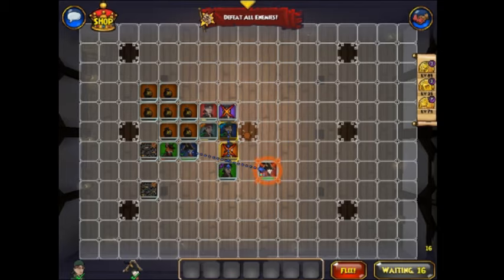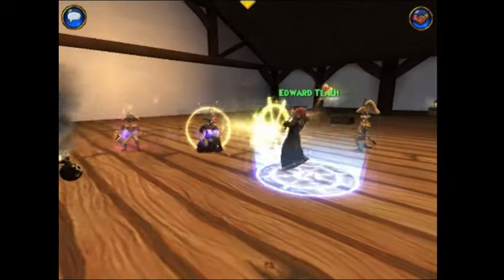Pirate101: Death Glitch.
Here is a list of ways you can help this channel grow:

1. If you have a friend that needs help with something addressed in one of my videos, tell them about this channel.

2. Post my videos on social media, and retweet my posts on twitter.

3. Watch all my videos and be active in the comment section.

4.
All contributions will be used to provide prizes for future pvp tournaments hosted on this channel and to improve my equipment and video content in general.